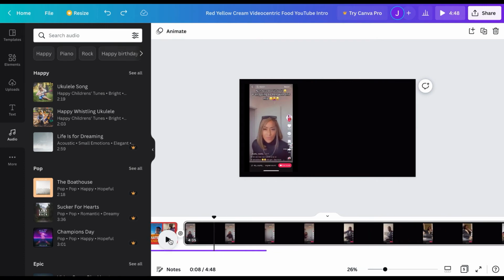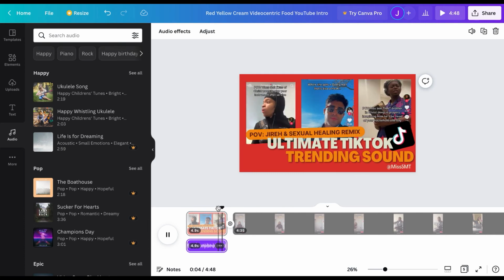CANVA AUDIO HACK UPDATED | REMOVE OR ADJUST AUDIO FROM CANVA VIDEO TEMPLATE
CANVA AUDIO HACK UPDATED | REMOVE OR ADJUST AUDIO FROM CANVA VIDEO TEMPLATE | @Miss5MT

Canva tutorial for how to remove and add background music in Canva.
Mute Video Audio in Canva (Can't Find Volume Button Solution)
How to Fade Out Audio in Canva (=automatic process)
How to Fade Out Audio outside of Canva (=manual process)
How to edit video in Canva - Canva video editing tutorial For Beginners

CONTACT OR BOOK ME DOWN BELOW:
KEEP UP WITH MISS 5MT:

I own this song